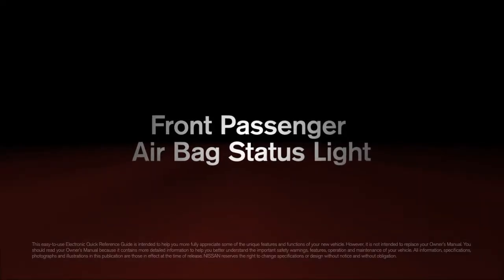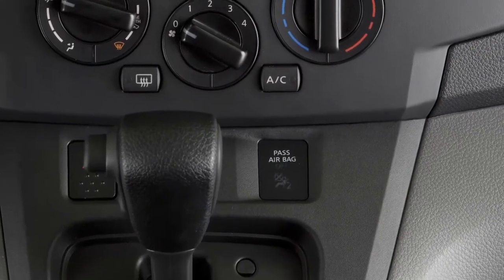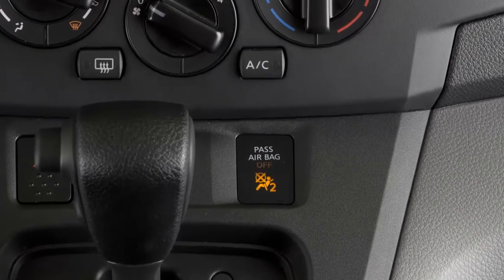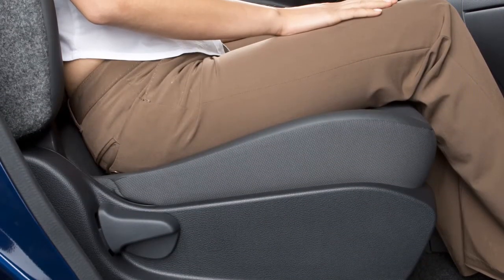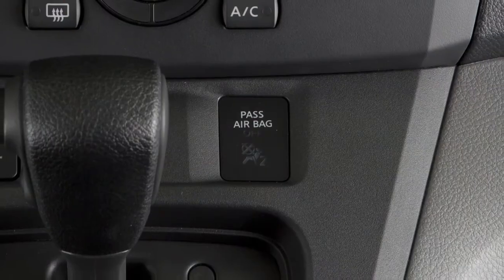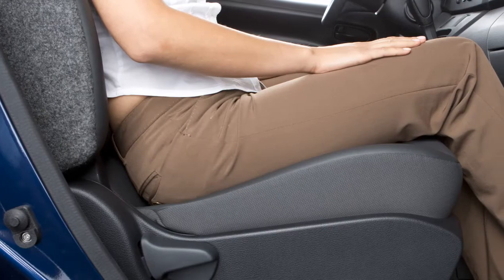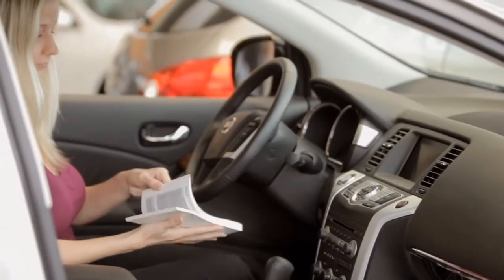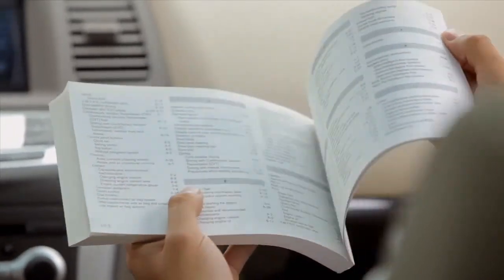2013 Nissan NV200 Compact Cargo Van - Front Passenger Air Bag Status Light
The front passenger air bag shuts OFF and the status light illuminates when the seat is occupied by a small adult, a child or a child restraint system.

The status light will turn OFF when the air bag is ON and the front seat is occupied by an adult. Please see your Owner's Manual for a complete understanding of the operation and safety precautions for this system.